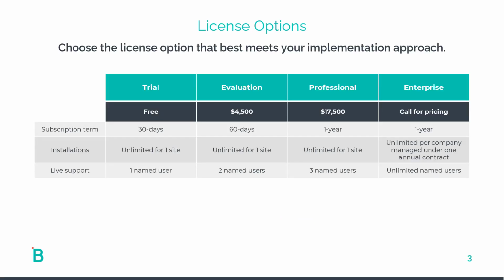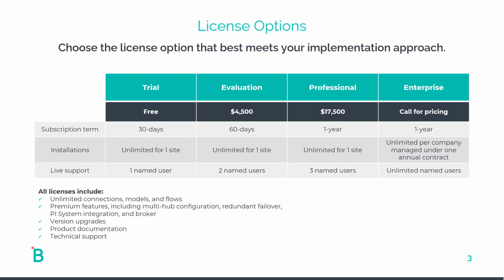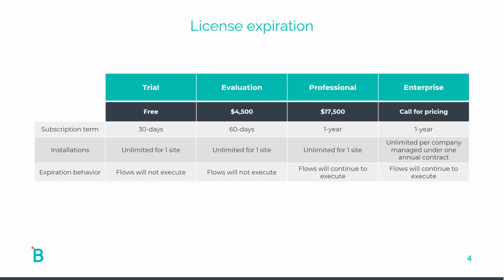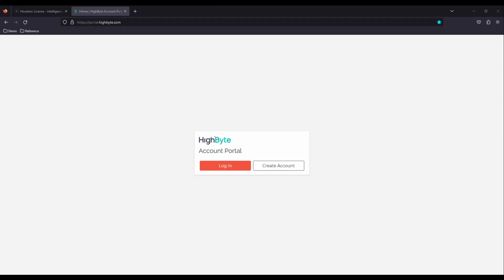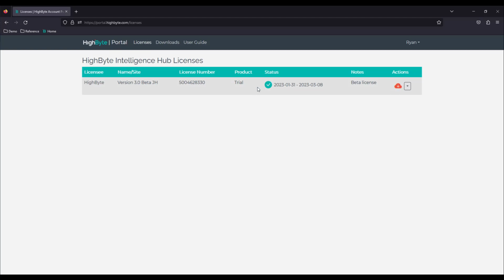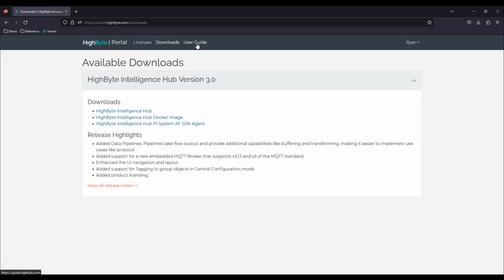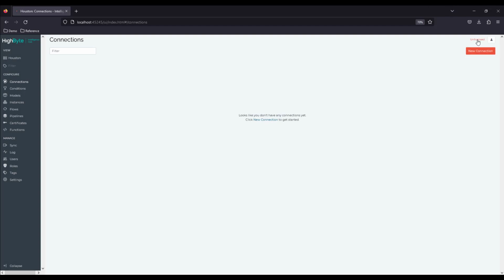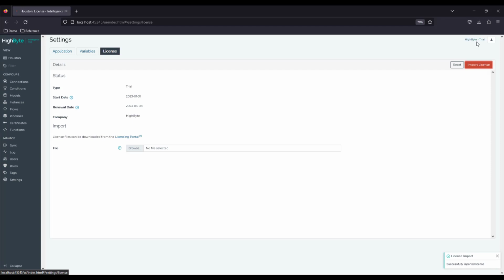Licensing: HighByte Intelligence Hub Tips & Tricks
In this video of the Tips & Tricks series, HighByte Sales Engineer Ryan Clavette provides a complete overview of licensing within HighByte Intelligence Hub.

Ryan walks through how to access, download, and apply a license to the Intelligence Hub. This video also covers how to set up first-time access to the new HighByte account portal.

HighByte Intelligence Hub is an Industrial DataOps solution enabling manufacturers to merge, prepare, and deliver modeled industrial data to and from IT systems without writing or maintaining code.

Chapters:
0:00 – Introduction
0:38 – Licensing options
2:12 – Licensing expiration behaviors
2:44 – Account Portal review
3:30 – Licensing download
5:19 – Apply license to deployment